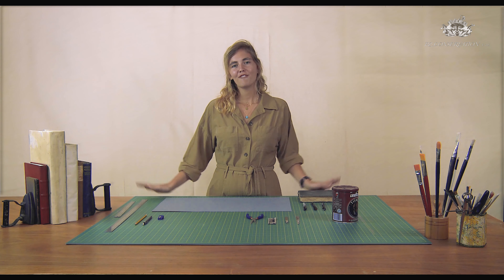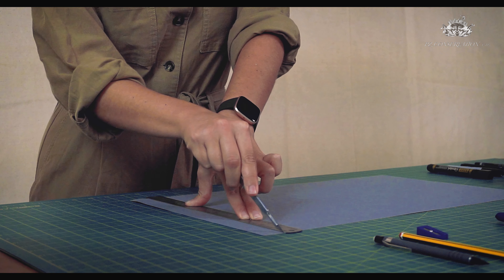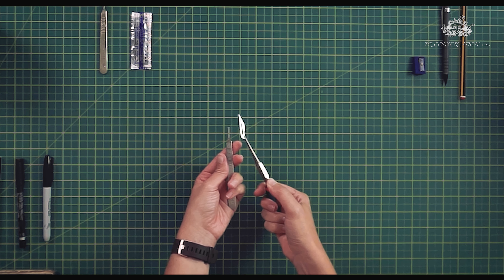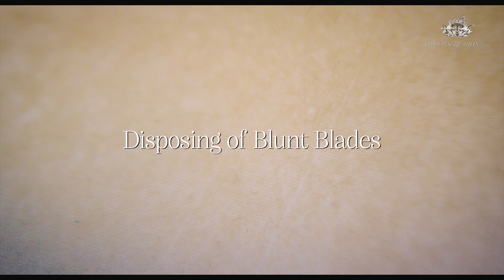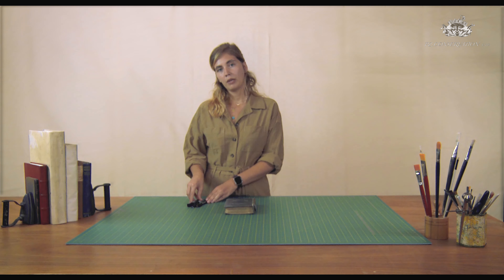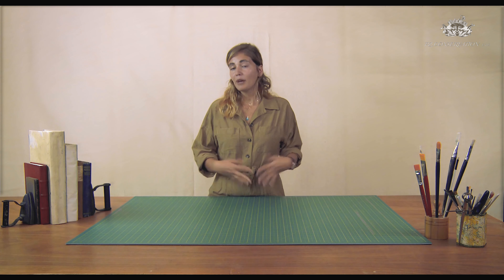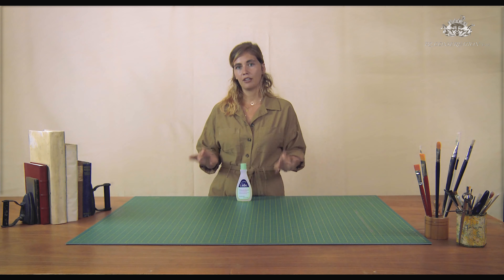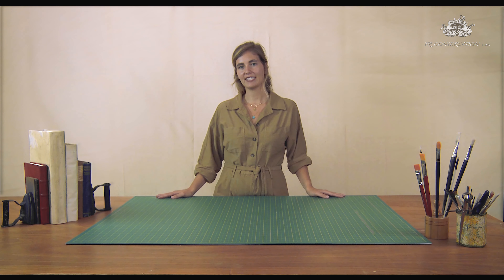Online Preservation Series: Ep.2 - Using Tools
This video demonstrates how to use the tools listed in 'Ep.1 - Basic Tools'.

- Cutting (0:45)
- Changing blades on your scalpel (2:20)
- Disposing of blunt blades (3:34)
- Pencils (4:16)
- Permanent markers (4:32)
- Preparing the space (5:30)
- Nail polish (5:55)
- Wash hands (6:17)
- Jewellery (6:46)
- Long hair (7:02)
- Surface preparation (7:12)

Any comments, questions or feedback?